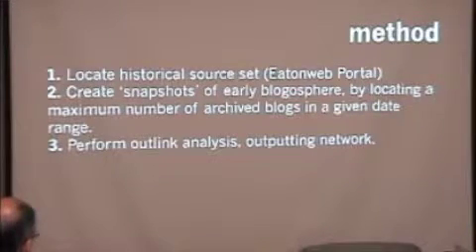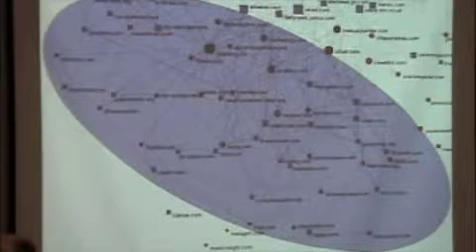Michael Stevenson pt 5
"Follow the Medium": Digital Methods for Web Cultural Research - A talk by Ph.D. candidate Michael Stevenson. Hosted by the Transcriptions center in the English Department at UC Santa Barbara, Fall 2010.